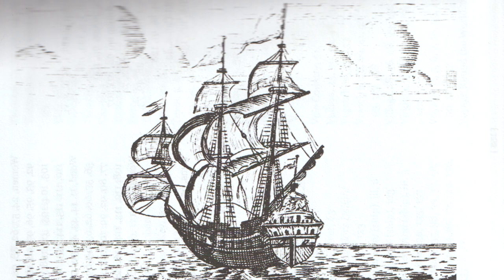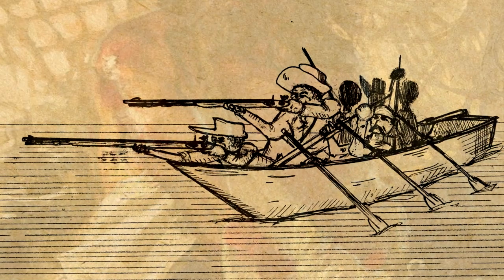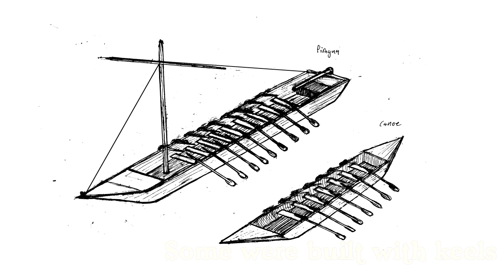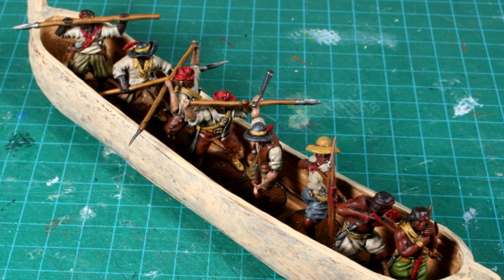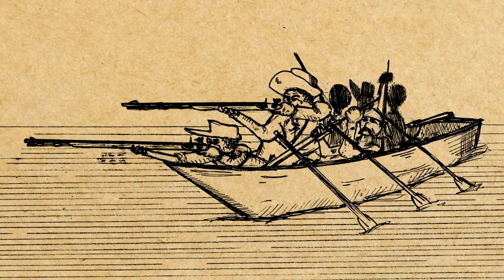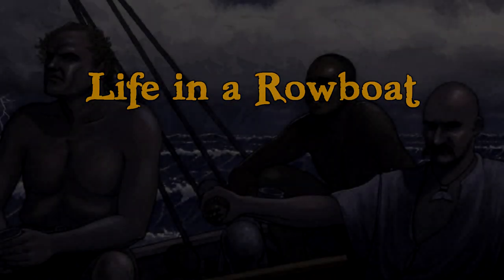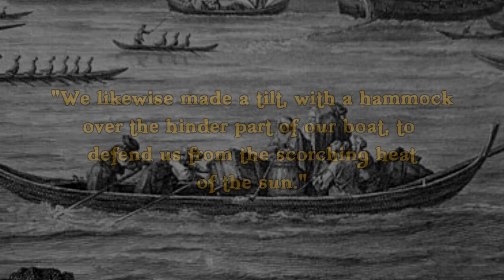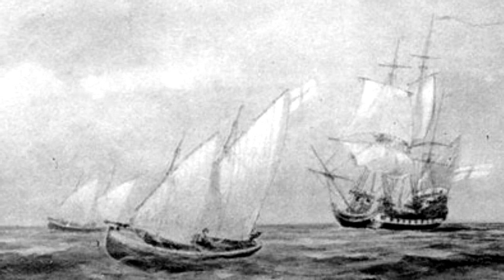Why the Rowboat was the best Pirate Ship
Usually when we think "pirate boat", we think big sails, big cannons... but as I've shown in previous videos, these large vessels were quite uncommon. They were hard to acquire, difficult to handle, and needed a large crew. Most pirates used the sloop, a one-masted sailboat.

But what if I told you that a lot of pirates used something even smaller? Something along the size of a rowboat. In this video we'll be primarily be discussing two small colonial crafts powered by oar and sometimes sail, the canoe and its larger cousin, the piragua, and how pirates used these unremarkable tubs to great effect.

Featuring footage from the film Devil's Treasure

Sources:
A New Voyage Around the World - William Dampier
The Sea Rover's Practice - Benerson Little
The Buccaneer's Realm - Benerson Little
The Buccaneers of America - Alexandre Exquemelin + Basil Ringrose
Pitman's Account - Henry Pitman
A Cruising Voyage Around the World - Woodes Rogers
The Republic of Pirates - Colin Woodard

0:00 Introduction
2:11 Canoe and Piragua
6:22 Usage
9:19 Life in a Rowboat
11:27 Launches and Ship's Boats
12:49 Conclusion
13:42 Outro